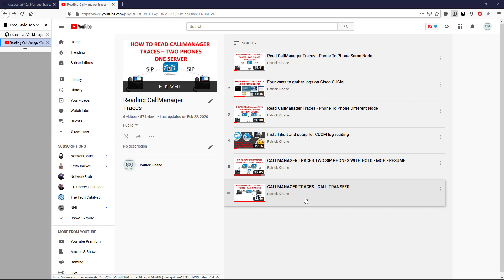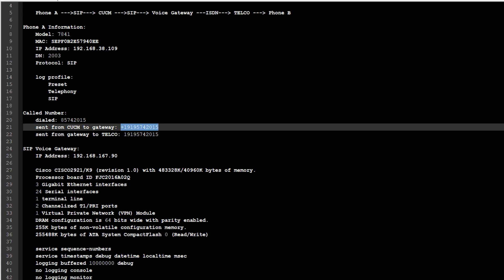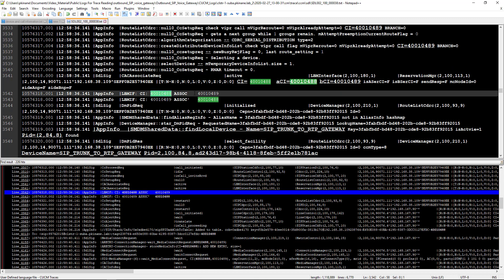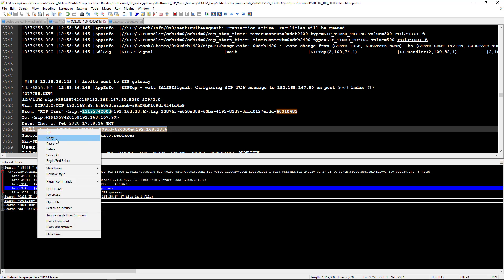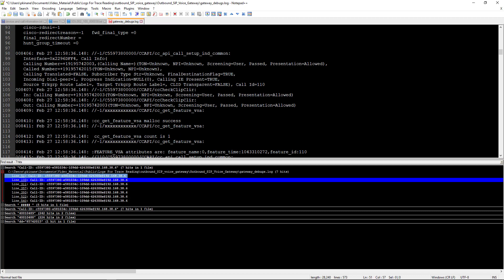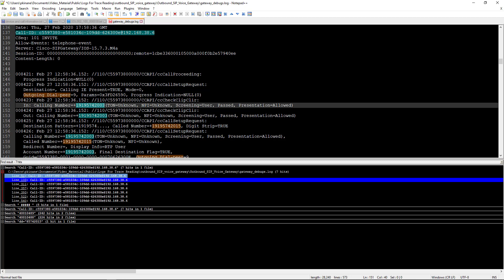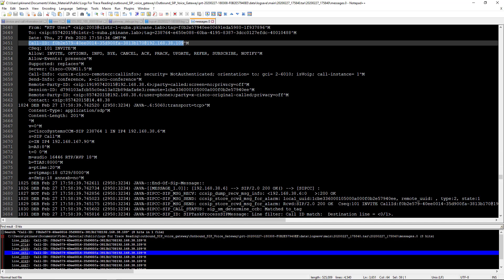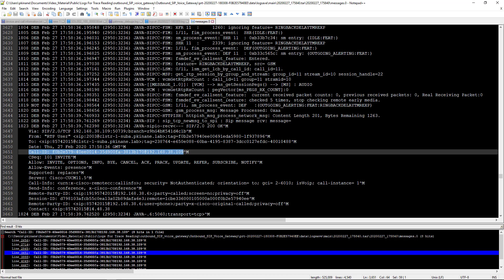CALLMANAGER TRACES - SIP GATEWAY TO PSTN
This video shows how to read Cisco CallManger traces. This call scenario is Phone A calls Phone B. Phone B is a PSTN phone so the CUCM sends the call to a SIP Voice Gateway which in turn sends the call out a PRI to the PSTN (TELCO).

How to properly and safely collect debugs on an IOS router